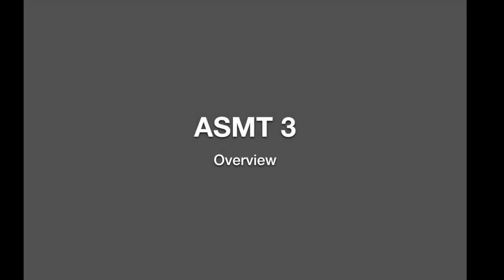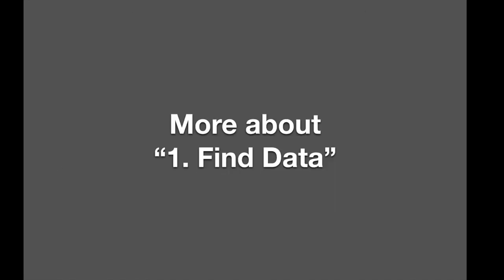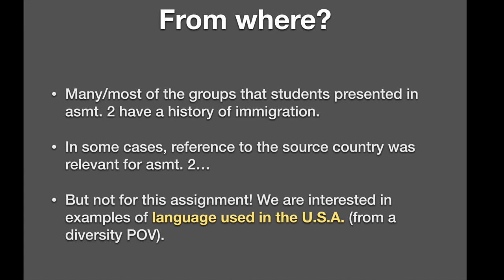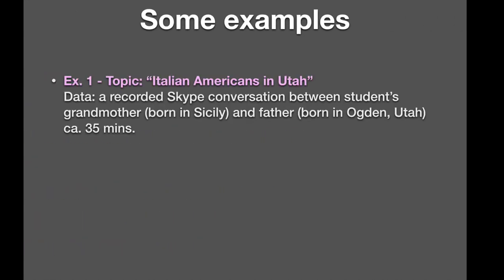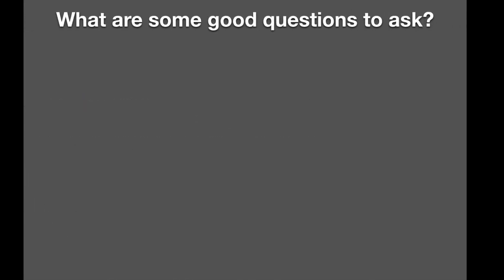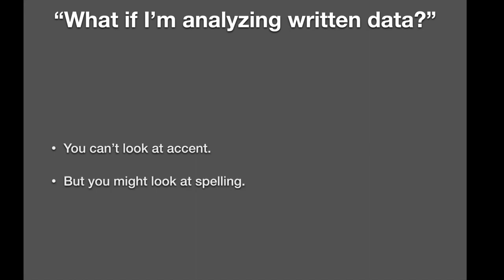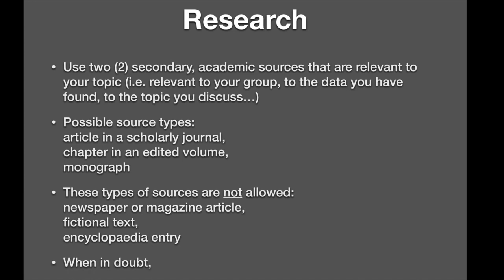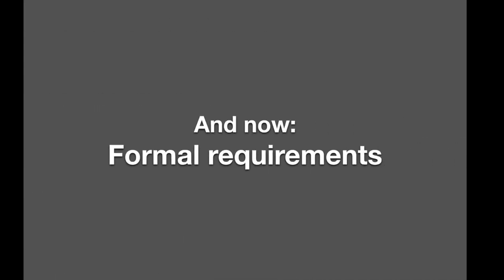UGS 303 Asmt. 3 Overview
UGS 303, "Language and Diversity in the U.S.", Prof. Lars Hinrichs, Department of English, The University of Texas at Austin,
Spring 2015

A pdf file of these slides is available at the Canvas site for this course.